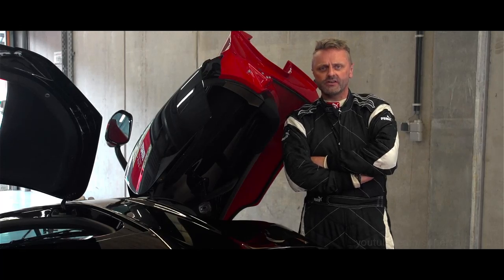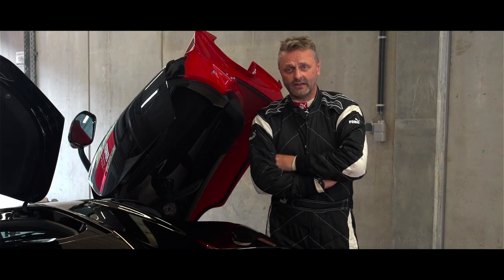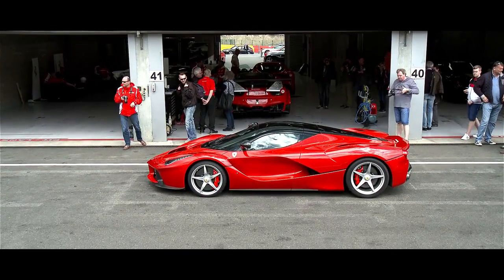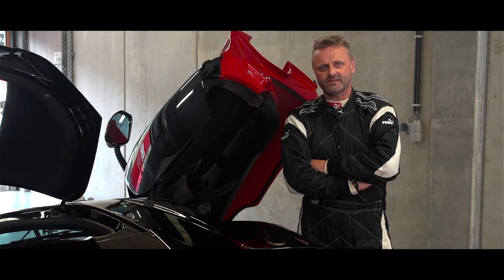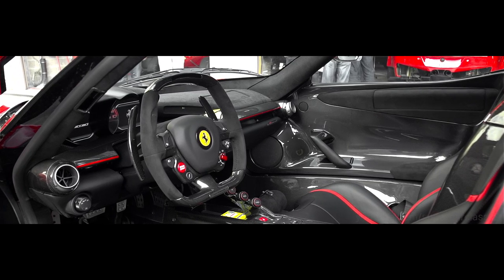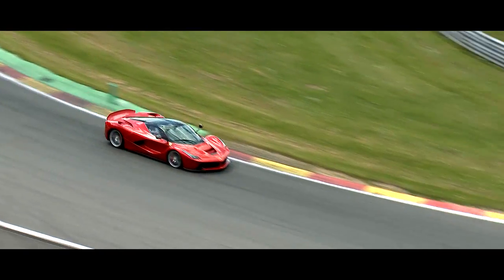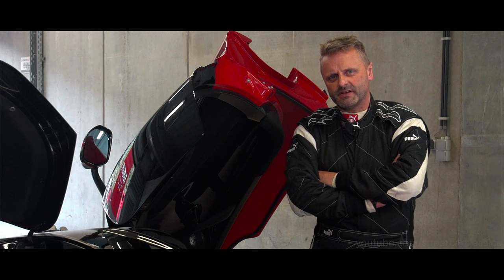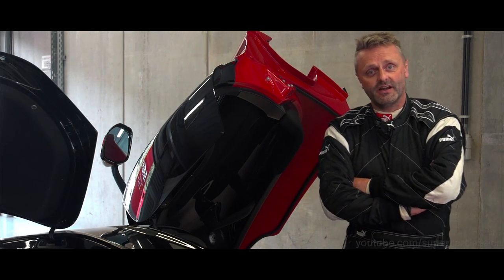FERRARI LAFERRARI - V12 racing engine sound in top gear | Revs High Speed | SCC TV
SuperCarClassics is not only showing vintage beauties, but also modern day hypercars that automatically turn into legends as soon as they leave their factories. Please vote thumbs up if you liked the video. Thanks a lot!

Ferrari's latest hypercar was present at the Modena Trackdays and   we had a little chat with it's driver Johan Kraan. Enjoy the sights and sounds of this modern legend in Ferrari history!

LaFerrari (also known by its project name, F150) is a limited production hybrid sports car built by Italian sports car maker Ferrari. The car and its name were officially unveiled at the 2013 Geneva Auto Show. It is based on findings from testing of the Ferrari FXX and on research being conducted by the Millechili Project at the University of Modena. Association with the Millechili Project led to speculation during development that the car would weigh under 1,000 kg (2,205 lb),[6] but a dry weight of around 1,255 kg (2,767 lb) was claimed. Only 499 units have been built, and each cost more than 1 million US dollars.

LaFerrari is the first mild hybrid from Ferrari, providing the highest power output of any Ferrari whilst decreasing fuel consumption by 40 percent. LaFerrari's internal combustion engine is a mid-rear mounted Ferrari F140 65° V12 with a 6.3 litre (6262 cc) capacity producing 800 PS (588 kW, 789 bhp) @ 9,000 rpm and 700 Nm (516 lb.ft) of torque @ 6,750 rpm, supplemented by a 163 PS (120 kW; 161 bhp) KERS unit (called HY-KERS), which will provide short bursts of extra power. The KERS system adds extra power to the combustion engine's output level for a total of 963 PS (708 kW; 950 bhp) and a combined torque of 900 N·m (664 lb·ft). Ferrari claims CO2 emissions of 330 g/km. The engine's bore and stroke is 94×75.2 mm with a compression ratio of 13.5:1 and a specific power output of 128 metric horsepower per litre. It is connected to a 7-speed dual-clutch transmission and the car is rear-wheel drive.

The car is equipped with carbon-ceramic Brembo discs on the front (398 mm) and rear (380 mm), with the car sitting on Pirelli P Zero Corsa tires measuring 265/30 R 19 and 345/30 R 20 respectively.

LaFerrari uses a carbon fibre monocoque structure developed by Ferrari's F1 technical director Rory Byrne, with a claimed 27 percent more torsional rigidity and 22 percent more beam stiffness than the Enzo. It has a double wishbone suspension in the front and a multi-link suspension in the rear.

LaFerrari has a number of electronic controls including ESC stability control, high performance ABS/EBD (anti-lock braking system/electronic brake distribution), EF1-Trac F1 electronic traction control integrated with the hybrid system, E-Diff 3 third generation electronic differential, SCM-E Frs magnetorheological damping with twin solenoids (Al-Ni tube), and active aerodynamics to enable maximum performance.

Ferrari states that the car has a top speed exceeding 350 km/h (217 mph), and that it is capable of reaching 100 km/h (62 mph) in under three seconds, 200 km/h (124 mph) in under seven seconds, and a speed of 300 km/h (186 mph) in 15 seconds. Ferrari also claim that the car has lapped its Fiorano Test Circuit in 1:19.70 which is faster than any other road-legal car Ferrari has ever produced.

LaFerrari received no input from Pininfarina, making it the first Ferrari since the Bertone-styled 1973 Dino 308 GT4 not to have Pininfarina bodywork or other styling. This decision is a rare exception to the collaboration between Ferrari and Pininfarina that began in 1951. However, Ferrari has stated that two new models designed jointly with Pininfarina are yet to be unveiled and that there are no plans to end business relations with Pininfarina.

The cockpit stands out for its essentiality and the sportiness of the shapes, intended to convey the high level of performance of this supercar. There is a steering wheel with integrated controls and gear levers directly fixed to the steering column, a solution that allows better use in all conditions. The "bridge" which exists between the two seats, designed like a suspended wing, is home to other instruments linked to the dual-clutch gearbox.
The instrumentation consists of a 12.3" TFT display with the option to choose between two layouts and can host data from the telemetry system.

The body computer system is developed by Magneti Marelli Automotive Lighting.